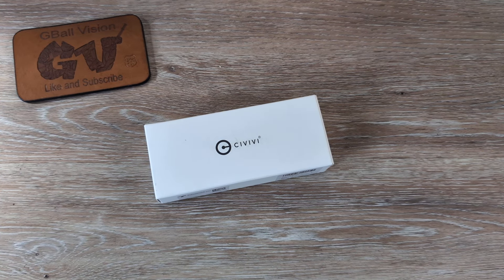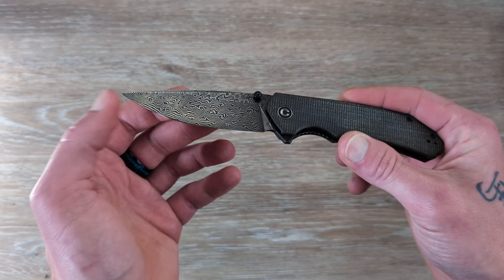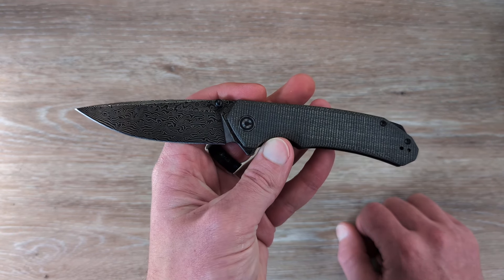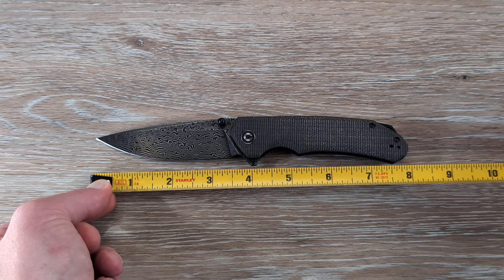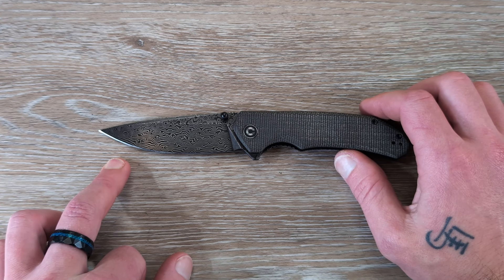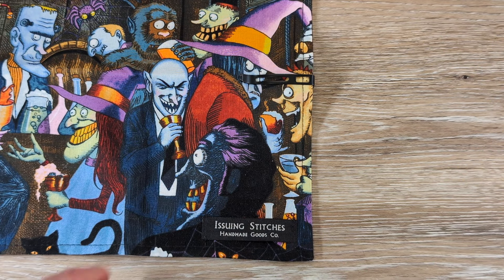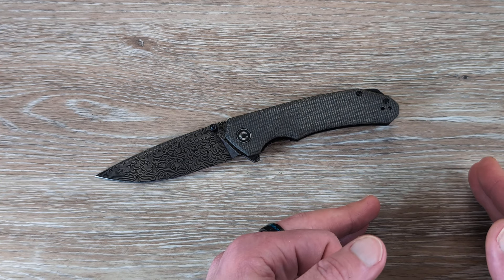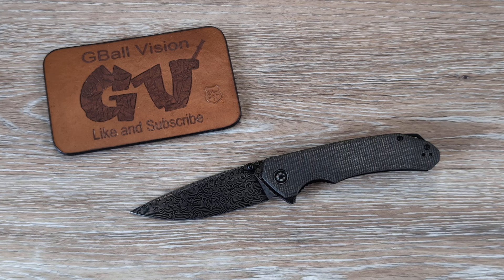After 4 Years This Knife Remains An All-Time Civivi | Civivi Brazen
In This One We check out a Civivi Branded knife that has been a long-standing favorite

Button Lock

EDC PENS:
Bastion Pens:

WEDDING BANDS/RINGS:
GentleBands:

Wuben Flashlights:
Code: gball10
Wuben X3
Wuben X2
Wuben X1
Wuben L1